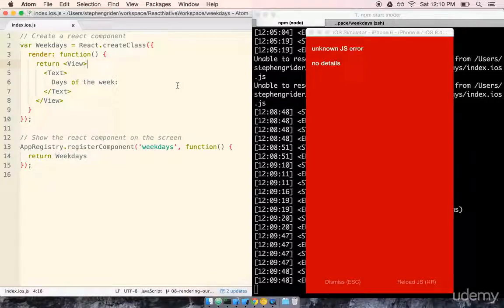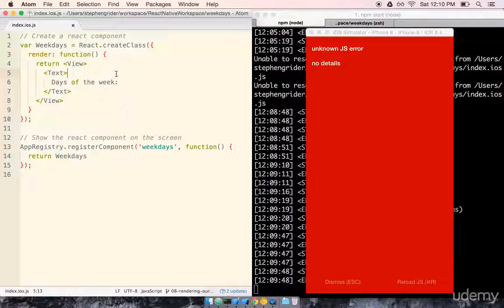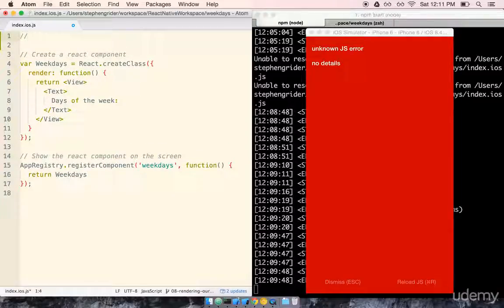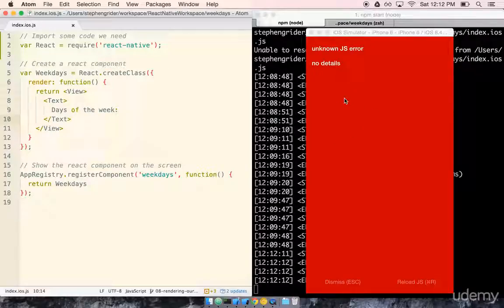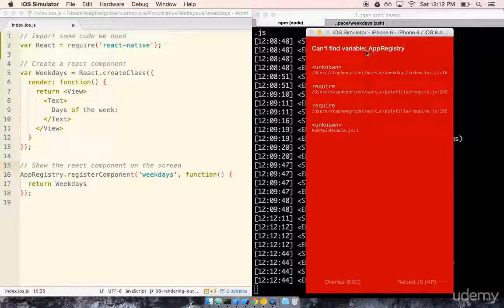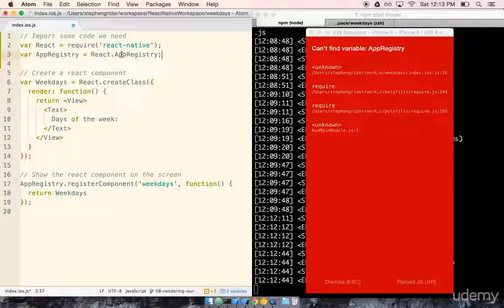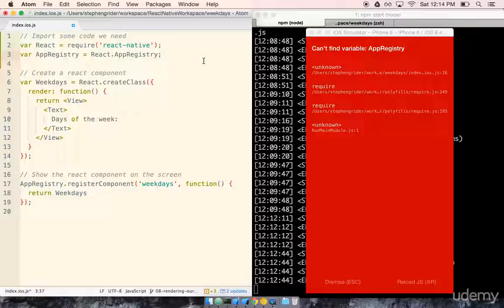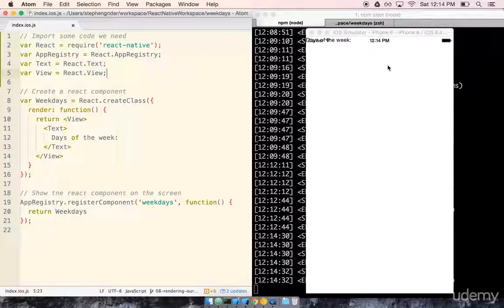09 Rendering a Component Continued